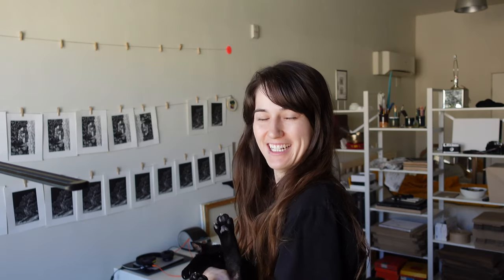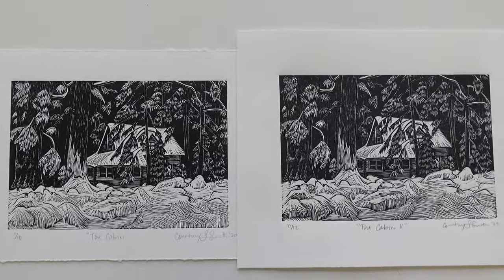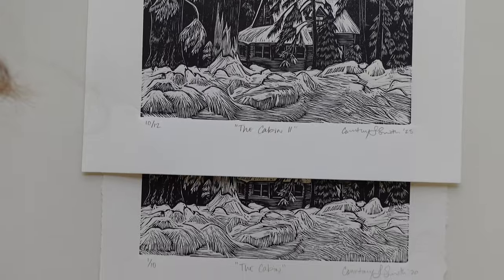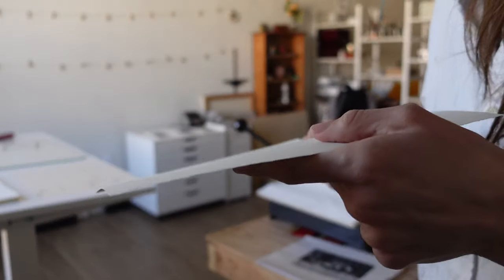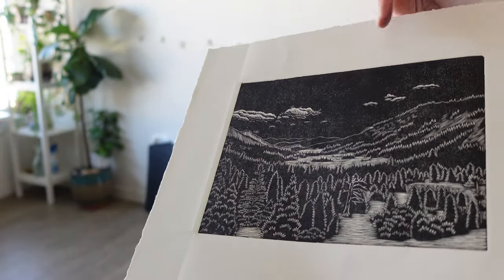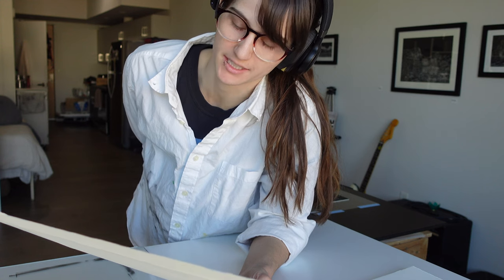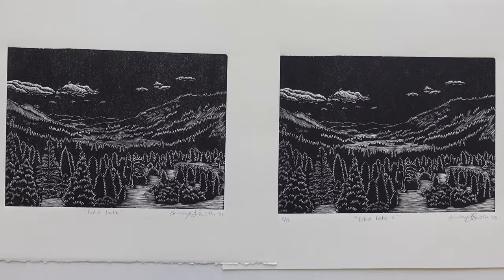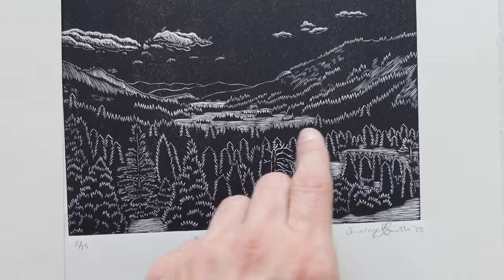Printmaker Studio Vlog | Linocut Printing Process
My Art Supplies List:

Main Carving Tool
* I also occasionally use this set
Sharpening Leather block
Sharpening Stone
* Not my exact stone, but same material
Blocks 5x7 inch
Paper for 5x7 inch prints
Blocks 8x10 inch
Paper for 8x10 inch prints
* This is a good alternative
Black Ink

This list was compiled from years of trial and error with many different materials, tools, inks, and paper. You can find most of these items at a local art store, or order from the websites below. Shop around for the best price you can find!

McClain’s - love this online printmaking store! (US based)

My Press:
Conrad Machine Co.